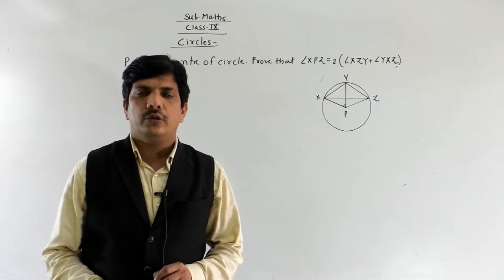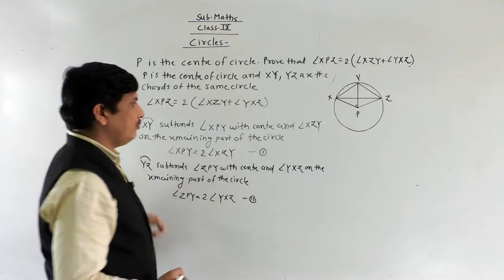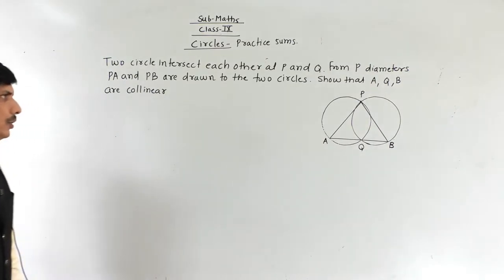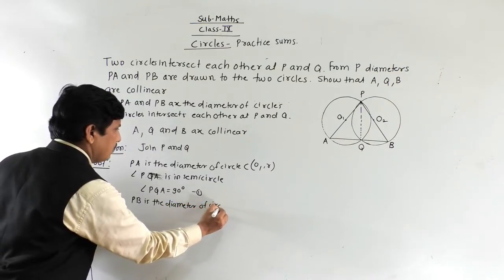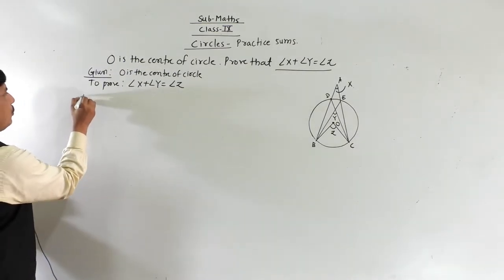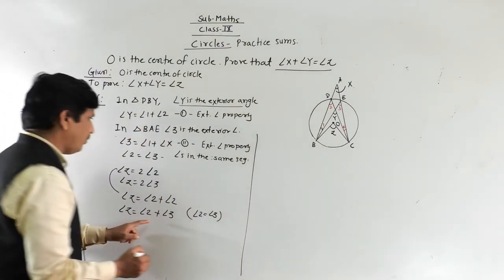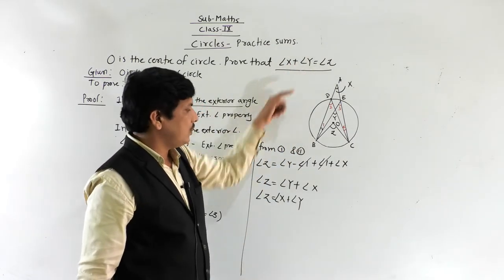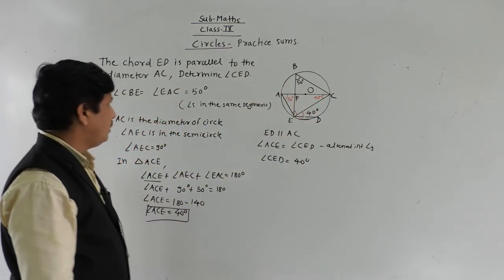CIRCLES PART 9